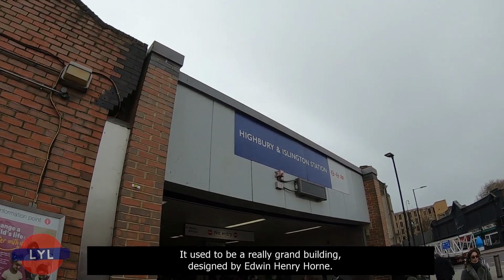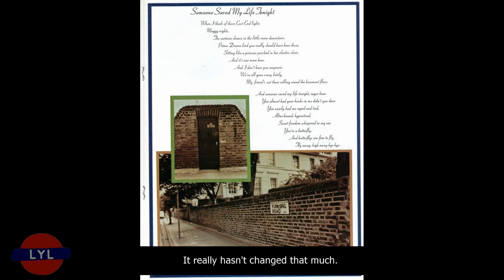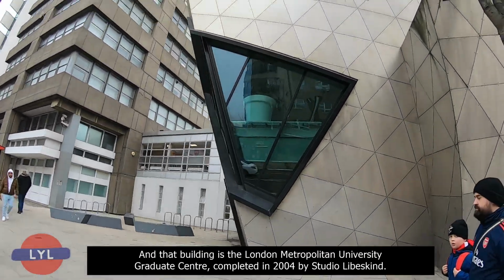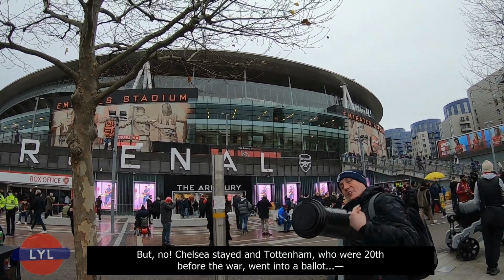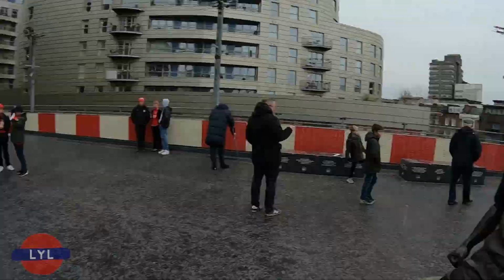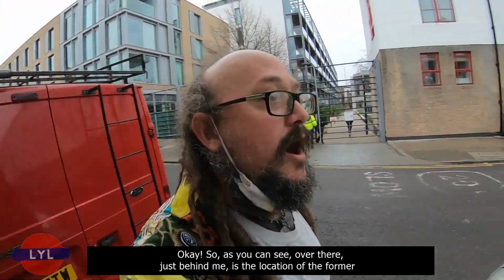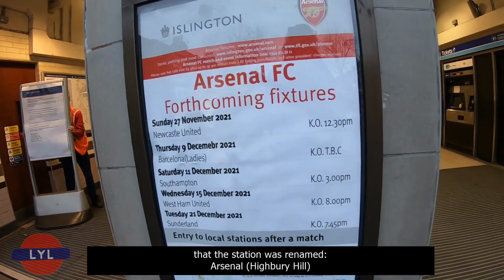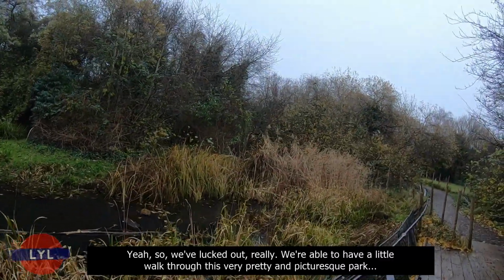Angel ¦ (11/11) ¦ Love Your London ¦ Elton John's suicide attempt & The Arsenal ¦ Highbury Islington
In this, the last of our episodes on Angel Islington, Tristán White and Sharon Crawford headed north, to Highbury & Islington. They spoke a bit about the area around the station, found the very spot where Elton John tried to commit suicide, checked out the London Metropolitan University (London Met) buildings on Holloway Road, and then visited the area around the Emirates Stadium, home of the Arsenal. They spoke to a couple of fans as well as staff, visited the location of the former stadium (Highbury) and then checked out the delightful Gillespie Park behind the Islington Ecology Centre. And do play the video to the end (please), as the episode ends with a special song performed by Tristán that sums up the whole adventure in Angel Islington!

LINKS:
We mentioned Angel Episode 4 in which briefly spoke about Union Chapel.

We also spoke about the Angel playlist, now complete, all 11 episodes.

The deleted scene from the excellent Rocketman video, where Elton John is found by Bernie Taupin with his head in the oven, is

TO BUY THE ELTON JOHN ALBUM WE MENTION:
CD new (just £6.79)
CD Deluxe box-set new
Vinyl (2nd hand)

The Return to the Source footage at the Rocket, from 1994, can be found in full

TIMESTAMPS:

00:00 Intro - Angel 11 - Highbury & Islington - station and area
03:27 29 Furlong Road - home of a national treasure
07:44 The Southampton FC bus passes us
08:56 The London Met - the Rocket - the Graduate Centre etc
15:14 Where John Lydon (Johnny Rotten) lived
16:08 The Emirates Stadium - history of Arsenal - meeting fans and staff
25:54 Drayton Park station
27:55 Highbury Library
29:16 Walk from new Arsenal stadium to old Highbury
30:46 The old Highbury stadium - the Stands and Highbury Square
35:04 Arsenal station
38:37 Islington Ecology Centre and Gillespie Park
45:42 Special bonus - Tristán sings "Angels" - credits
Please remember to SHARE our videos, it's the best way for us to get our message out there. Love Your London! Love you! Next stop: BALHAM!

copy & paste
PIRATE DANCE